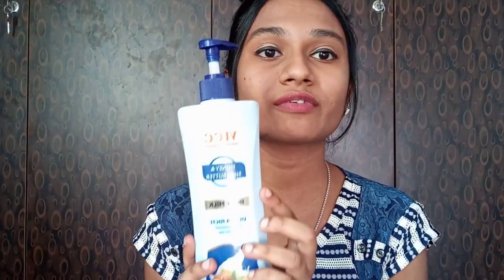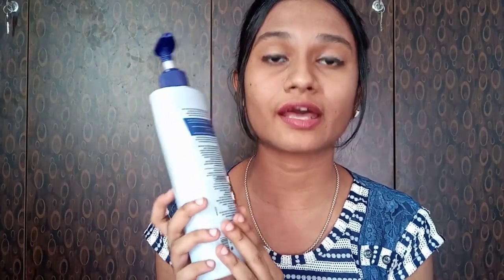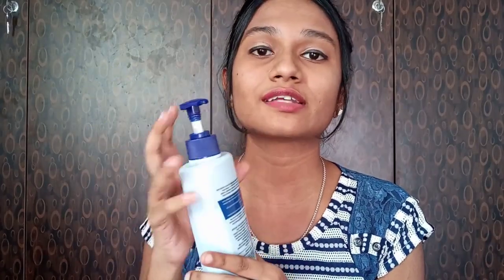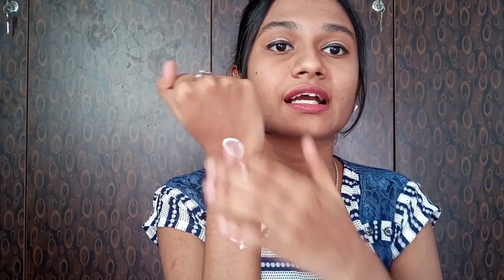ನಿಮ್ಮ skin dry ಆಗಿದಿಯಾ ಆಗಿದ್ರೆ ಈ body lotion try ಮಾಡಿ ನಿಮ್ಮ skin soft ಆಗುತ್ತೆ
Hi guys,In this summer our skincare is very important otherwise skin gets too dry and rough.If you want to try the best body lotion then do watch this video completely i gave the information about best body lotion which I am using from 3 to 4 years for more video's subscribe to my channel..